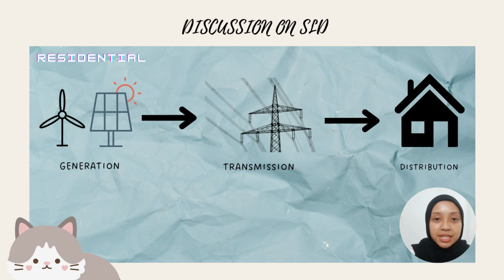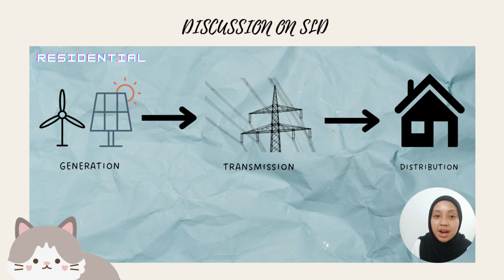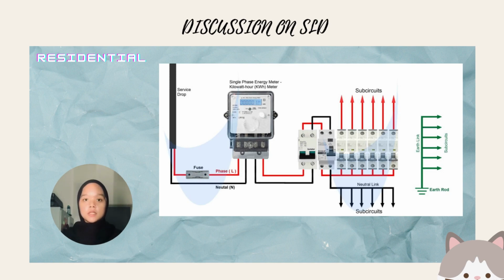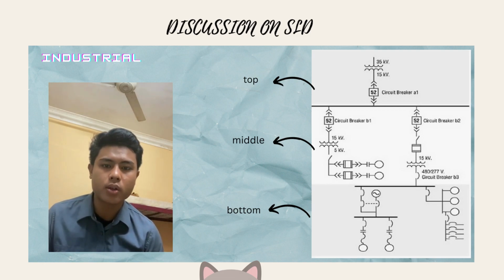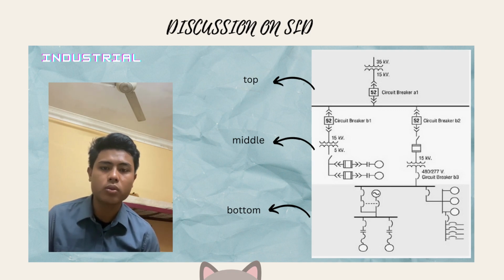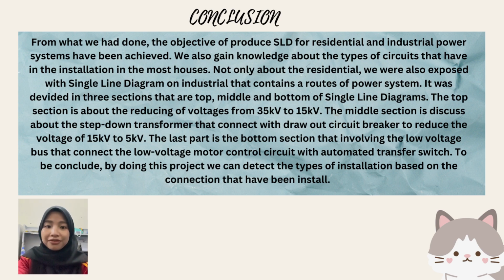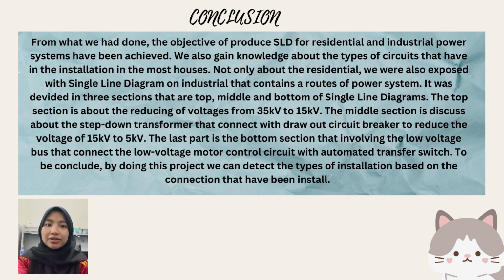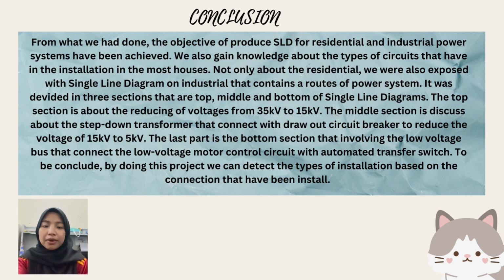SINGLE LINE DIAGRAM SLD FOR RESIDENTIAL AND INDUSTRIAL POWER SYSTEMS 4